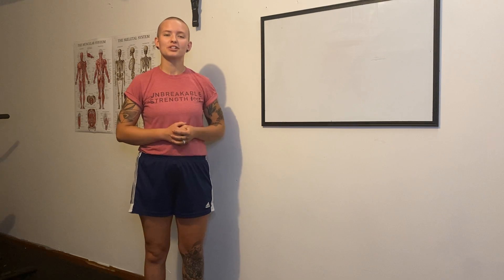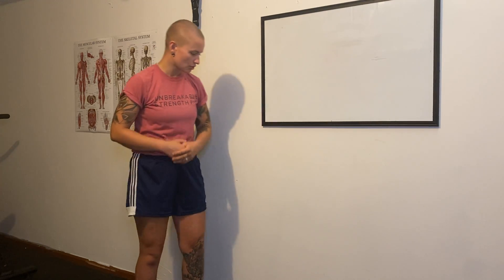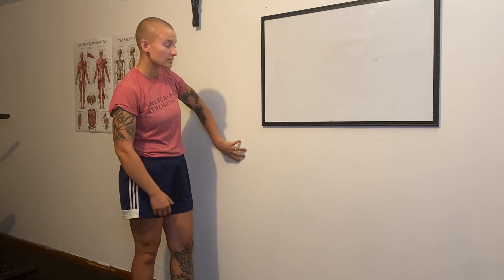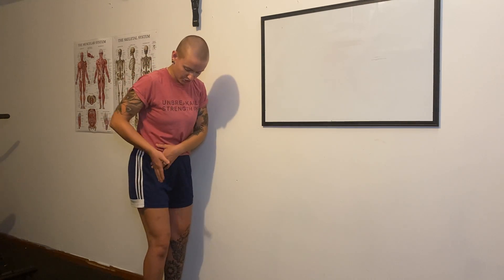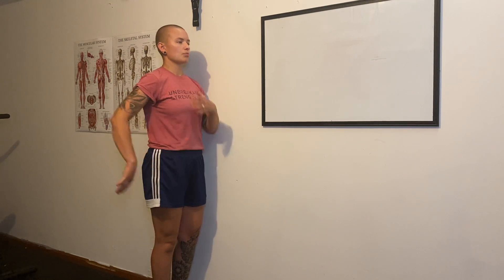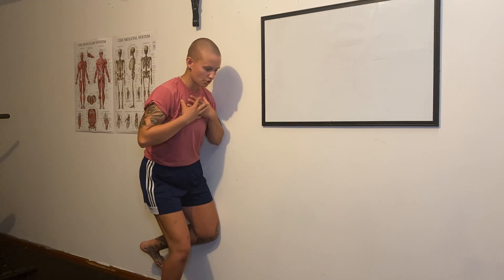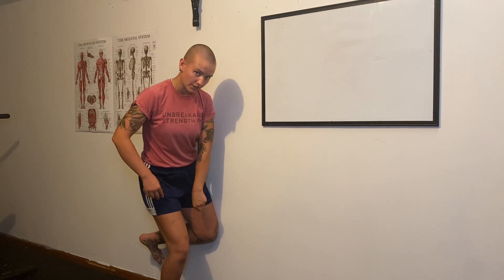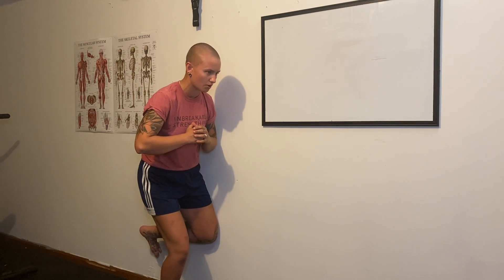Captain Morgan Hold